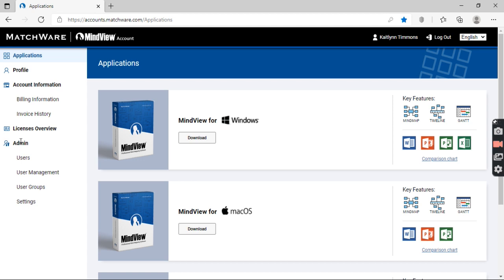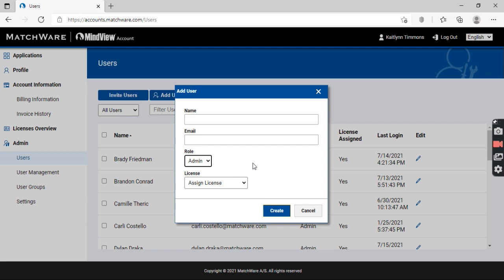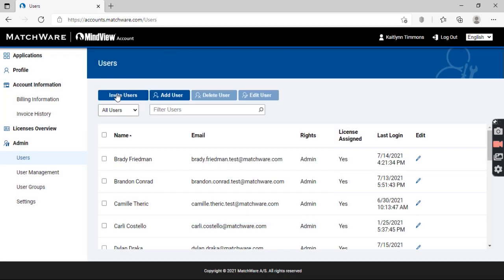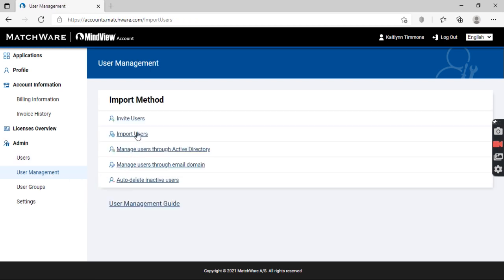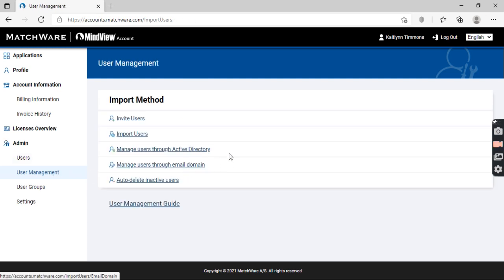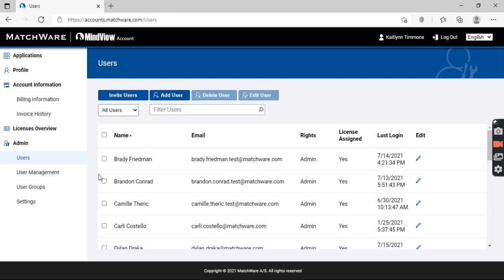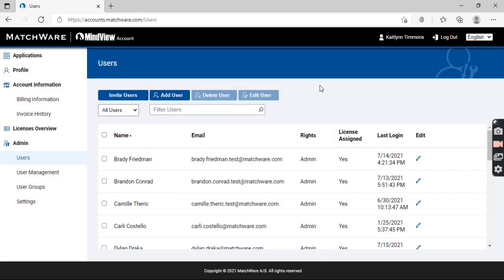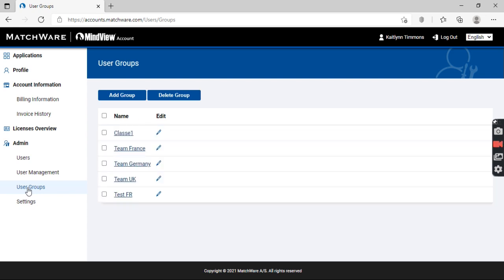MindView Suite Deployment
This video will explain the deployment process for MindView Suite. Included is different ways to add users/admins, and control users through the Admin portal.